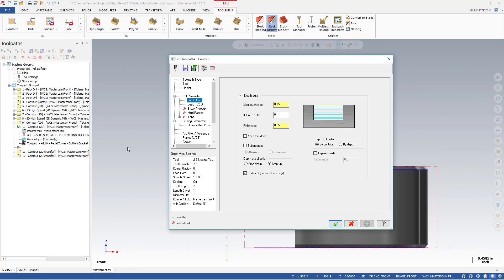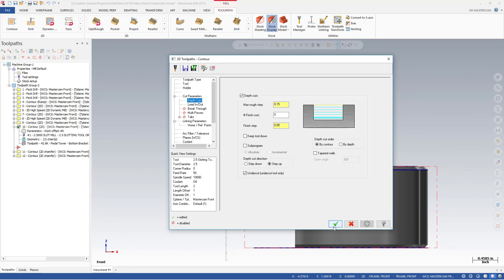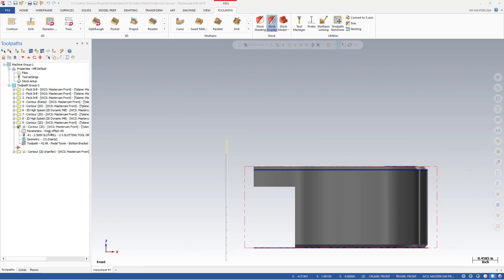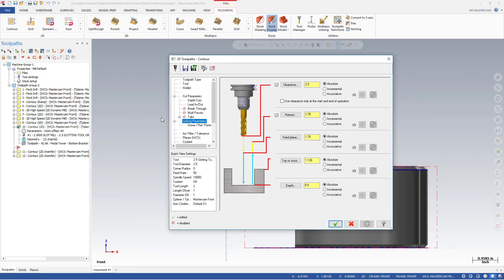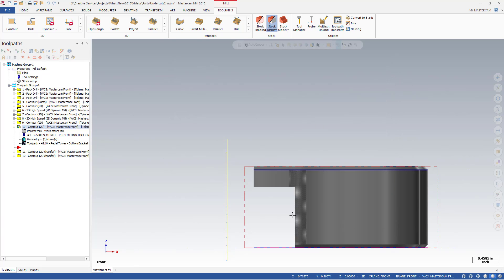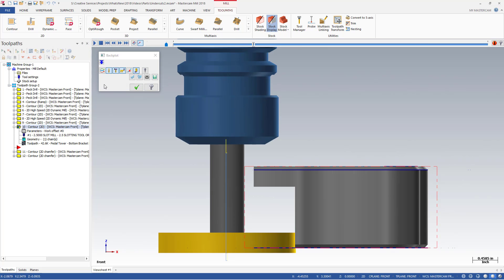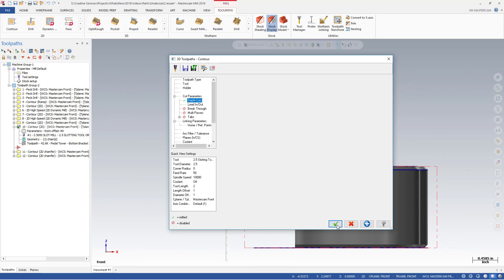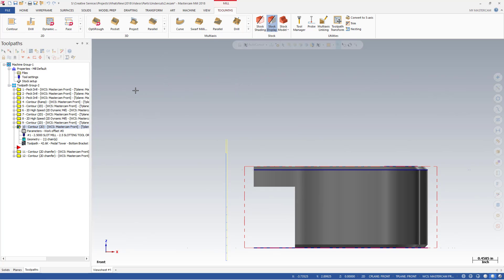What's New 2018 Circle Mill Undercuts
With Mastercam 2018, you can now define the depth cut direction for 2D Mill toolpaths.
Contour toolpaths also support undercuts when using undercutting tools such as a slot mill or lollipop cutter.